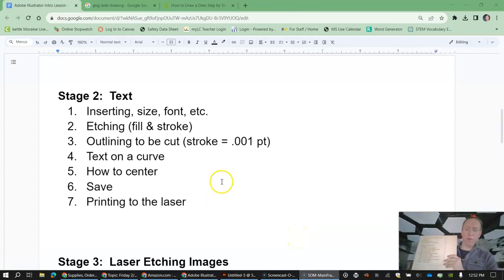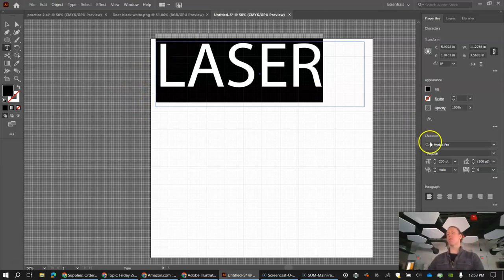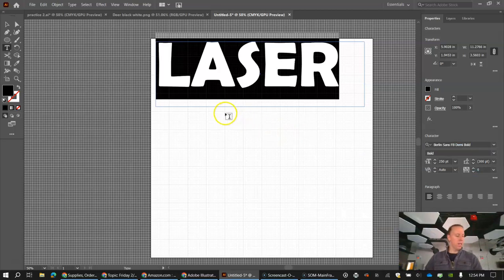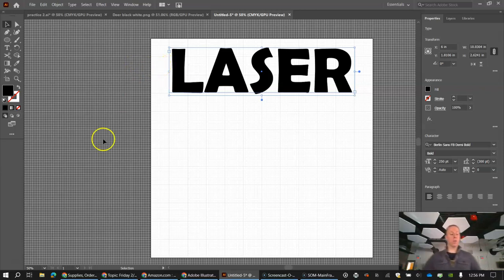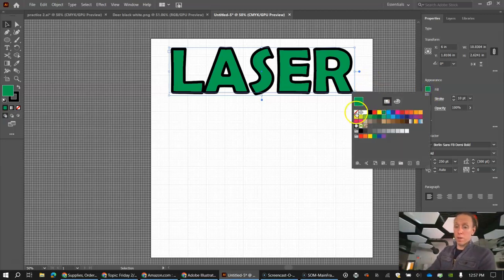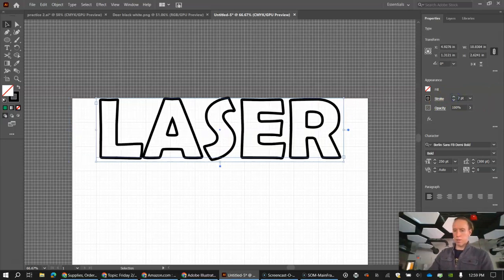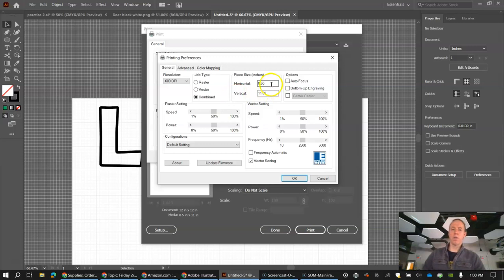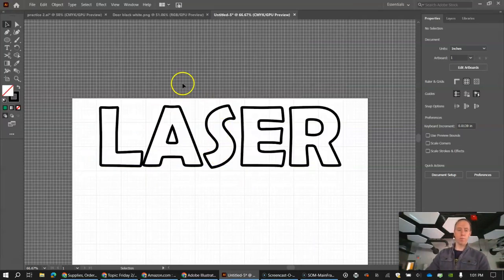Adobe Illustrator: Stage 2: Basic Text Creation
This shows you some of the basics of how to put text on an image, with a focus on the result of laser cutting/etching.